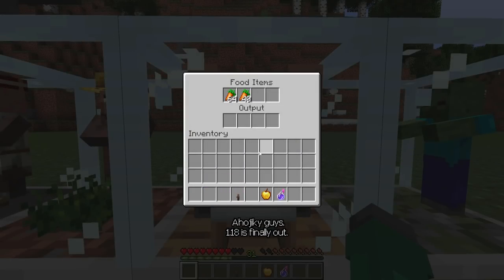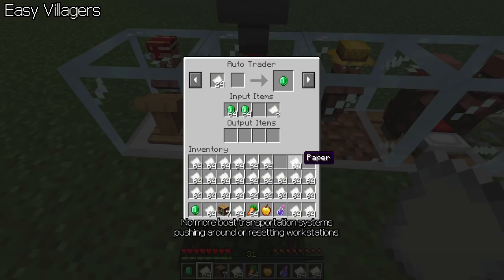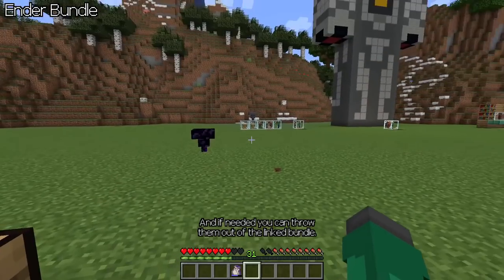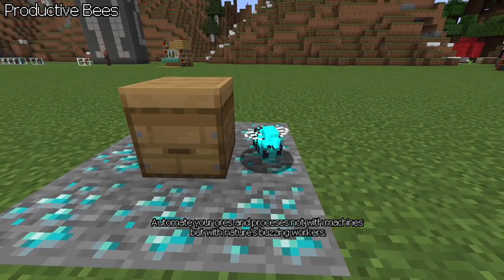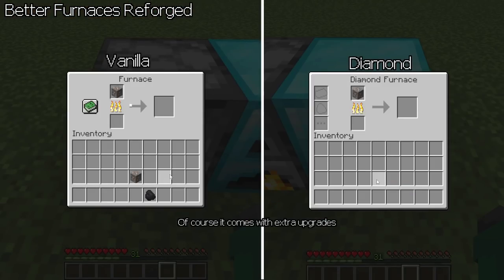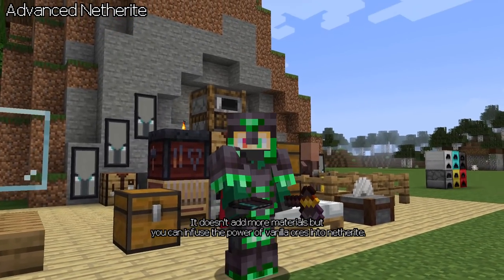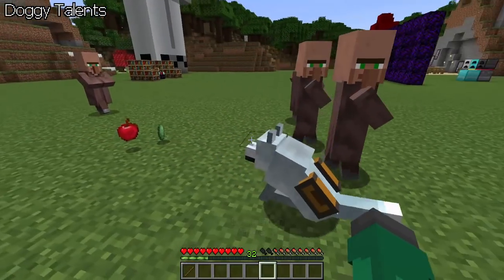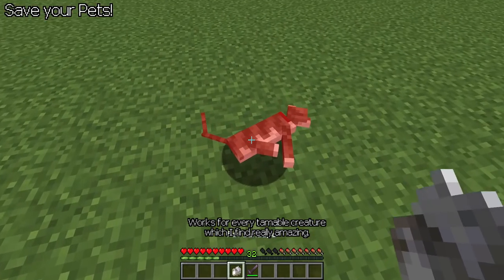1.18 FORGE Mods you can play right now!!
⛏ Mod:
0:00 Intro
0:15 Easy Piglins
0:22 Easy Villagers
0:40 Ender Bundle
1:00 Chalk
1:17 Productive Bees
1:28 Recall
1:39 Better Furnaces Reforged
1:51 Block Variants
2:00 Weaker Spider Webs
2:07 Advanced Netherite
2:23 Doggy Talents
2:46 Craftable Horse Armor and Saddle
2:54 Save your Pets!